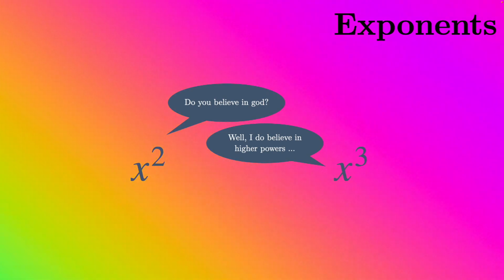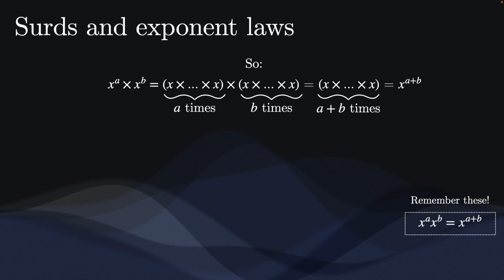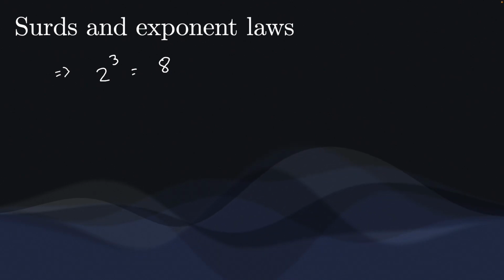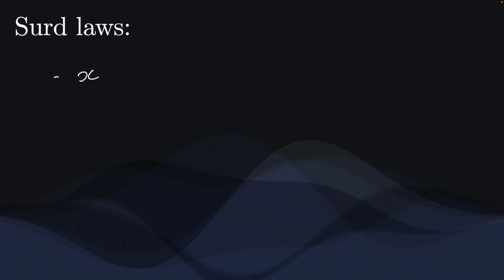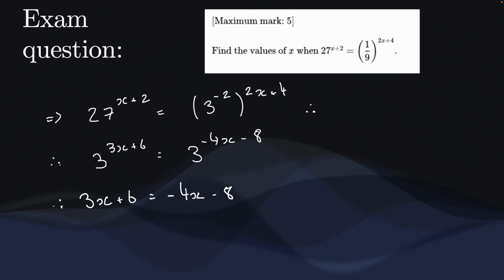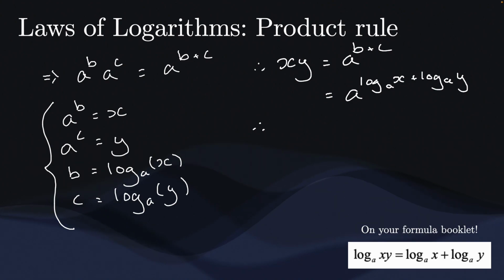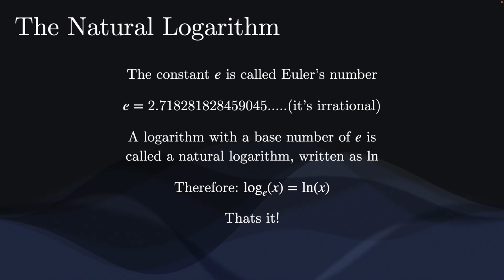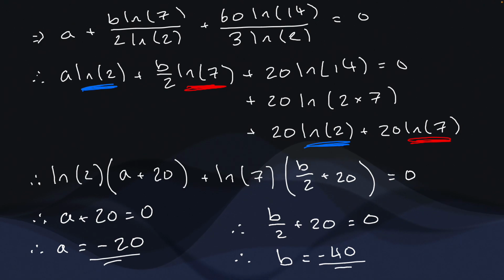IB Maths AA (HL/SL): Exponents and Logarithms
This video covers everything you need to know regarding Exponents and Logarithms in the IB Maths AA course (SL + HL), using visual animations, past exam questions and detailed explanations!

Timestamps:
00:00:00 Introduction
00:00:46 Introduction to exponents and scientific notation
00:06:31 Surds and exponent laws
00:28:46 Surd laws
00:35:19 Simplifying surds
00:38:47 Exponents exam question
00:44:30 Introduction to logarithms
00:47:41 Definition of a logarithm
00:51:27 Log Laws: Product rule
00:55:16 Log Laws: Quotient rule
00:57:39 Log Laws: Power rule
01:00:49 Log Laws: Change of base rule
01:04:06 The natural logarithm
01:06:00 Logarithm exam question
01:15:54 Recap and conclusion

Credit to @revisionvillage for the practice exam questions; check out their videos for more IB content. Also, credit to @siriusrevision for inspiring me to make this channel; if you are finding it hard to follow my videos, check out his channel because he makes similar content, with short, simple and amazing explanations.